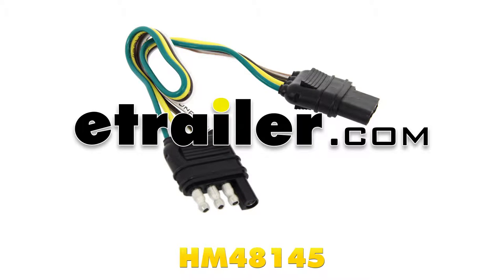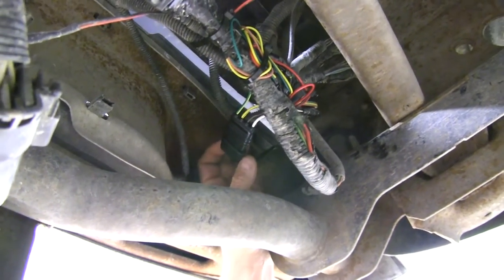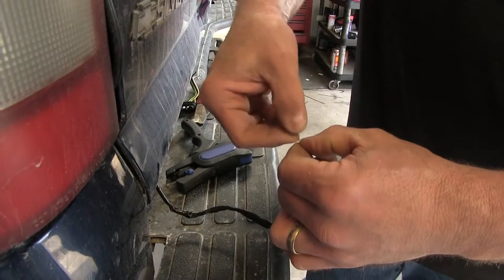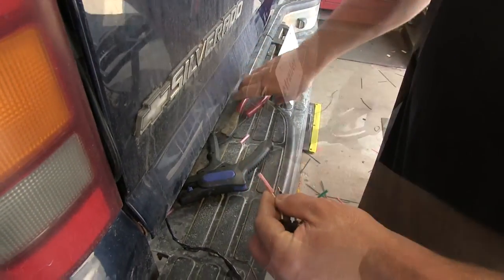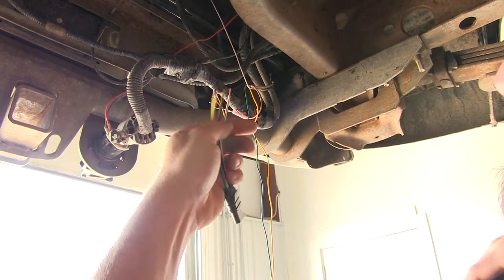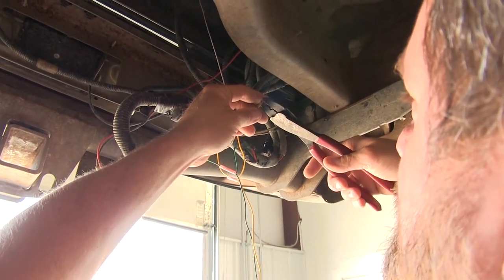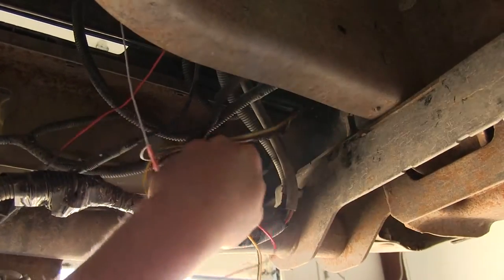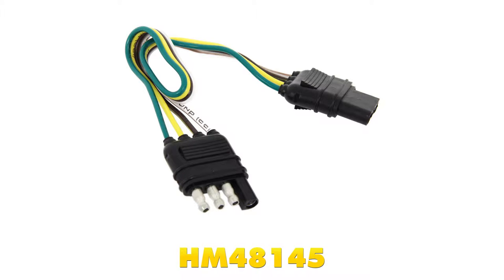etrailer | Hopkins 4 Pole Loop Review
Today we're going to be taking a look at the Hopkins 4-Pole Loop 12-inch long 4 Flat Connector, part number HM48145. Here you can see our loop installed. This is going to be ideal if you want to create a quick-connect situation for anything on your vehicle where you have to separate it at times by simply unplugging it and plugging it back in when you're ready to go back on. You can also use this as an extension harness for a 4-Pole Flat if you should desire if your plug is just a little bit too short. It's all in a weather-tight seal, rubber housing. It's going to help keep out corrosion and moisture. This will work for up to a 4-wire system.

If you only need to use 3 as we did in this case, you can just leave the other one blank, should you ever need it in the future. Now let's go ahead and show you how to install it. We'll take it and we'll just cut it in half. Then we can separate out our wires. We're only going to be using 3 of the wires on it so we'll go ahead and cut these wires flat at the end. I'm going to strip back about 3/4 of an inch or so, so we can twist these and fold them over since they are a thinner wire.

I'm going to shorten these back a little bit more. We don't need so much length. We're going to strip back our white wire, about 1/4 of an inch on these. Then we'll do our brown. Then well just use the yellow one that we're going to tie into our red.

The other 2 colors are going to match up to what we happen to be using on this vehicle. Now we'll be taking our red butt connector. It's an 18-22 gauge by Deka available at our website, part number 05730-5. We'll place them on our wire, grip it. We'll just give them a tug, make sure they're on there nice and tight. Then we're going to match up our colors.

This could differ depending on what you're mounting it to, your vehicle. I'm going to take some electrical tape, wrap up our harness, cover up our butt connectors to help keep moisture and corrosion and dirt out of the inside of our connectors. We'll push that down. We can go to the bottom side of our vehicle and finish our wiring. We're going to strip these back about 1/4 of an inch. We're only using 3 of them. We did not use the green on the other side so we won't be using it on this side. Install our butt connectors onto our wires. Now that we have all of those on there snugly, we're going to take our red wire that we stripped back about a half an inch. We'll fold this one over. We're going to put that to the yellow that we ran on the other side that was attached to our red wire. Then we'll crimp that. Then we're going to tie into our brown wire here. That's going to be for our tail lights. We're just going to cut this one here coming out of this harness and strip it back. We'll take those 2 pieces of the brown wire that we stripped back, twist them together. We'll insert that into the brown wire from our plug, crimp it, give it a tug. Then we just need to tie into our ground wire, which is going to be right here. We'll do the same thing. We'll twist those together, we'll crimp that to the white wire from our plug. Now we're ready to plug in our wire to our quick-connect. Just match it up, snap it together, and we'll tie up all of our wires and clean up our install. Now we're going to take some electrical tape before we zip-tie everything up. We'll just cover up all of our butt connectors to help seal out any moisture or dirt that can get into our wiring and help prevent corrosion. Then we'll take some zip ties. We'll tie everything up and we'll trim off our excess. That's going to do it for our look at the Hopkins 4-Pole Loop 12-inch long Connector, part number HM48145.